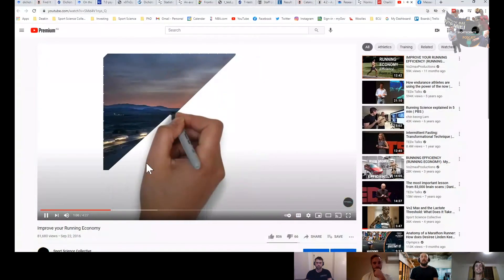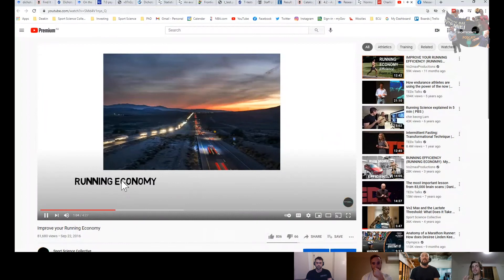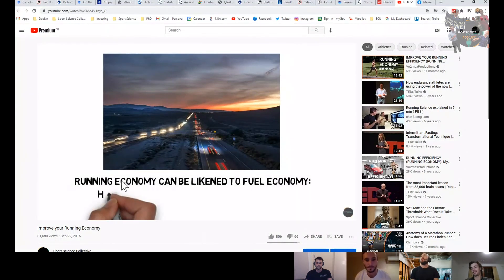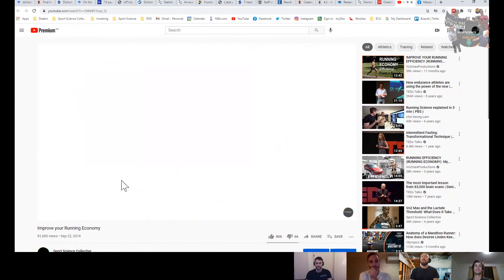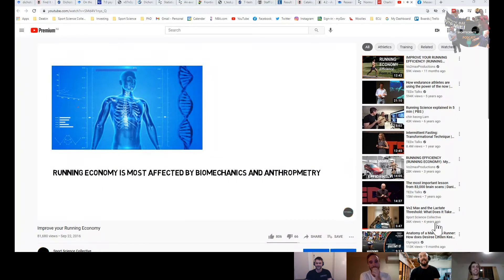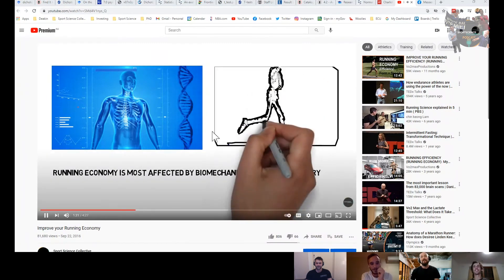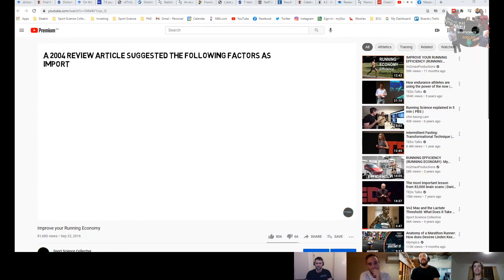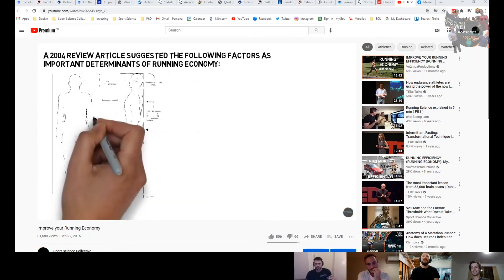Are aerodynamics important for running?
In this shortened video of the Episode 2 Podcast, the boys discuss aerodynamics and how it might be affecting your running economy.